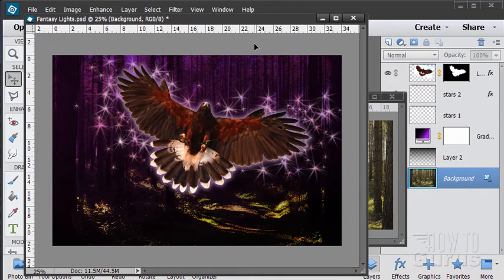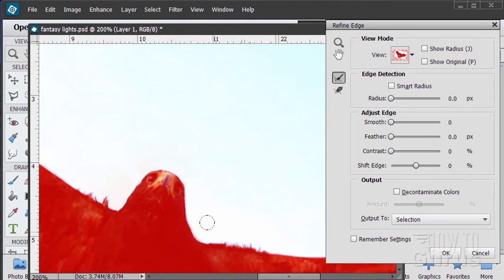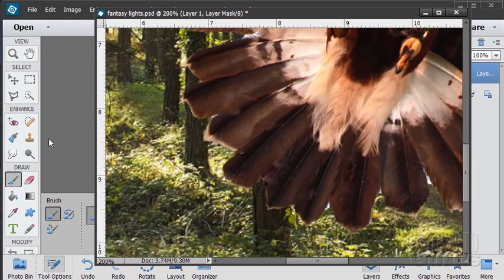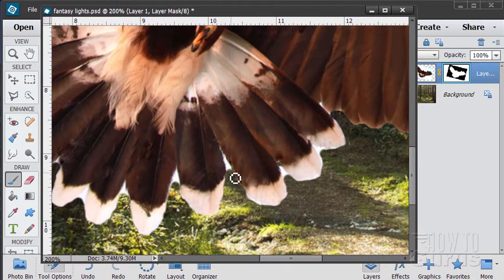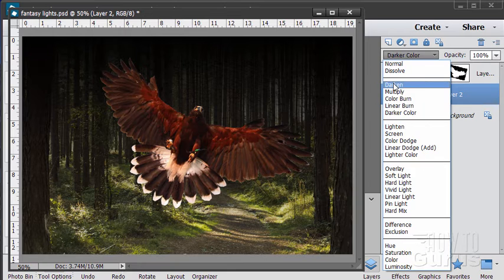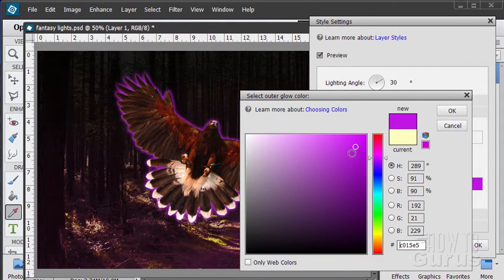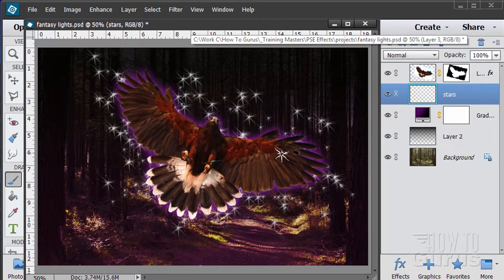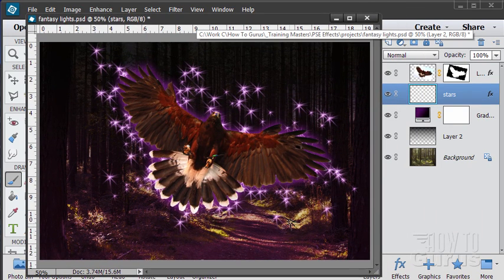How You Can Make a Fantasy Lights Picture in Photoshop Elements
Merge Photos Photoshop Elements. I show you how to combine pictures in Adobe Photoshop Elements to create a Fantasy Lights Picture.

The images used in this project video are available free online. Here are the links if you would like to download the images for your own use.